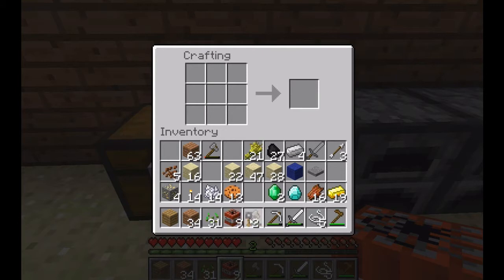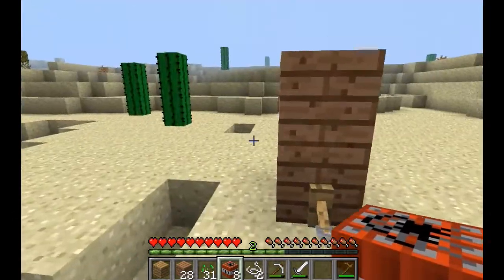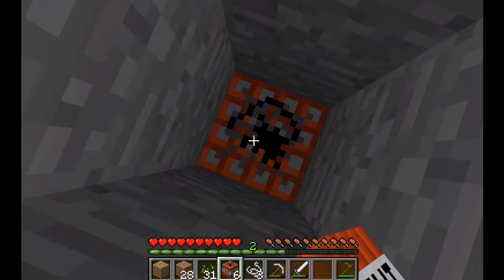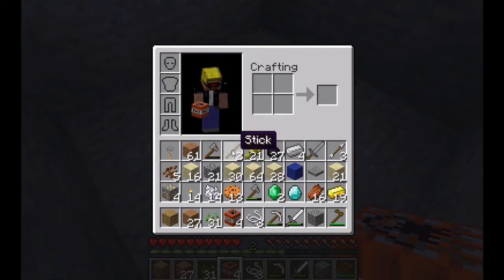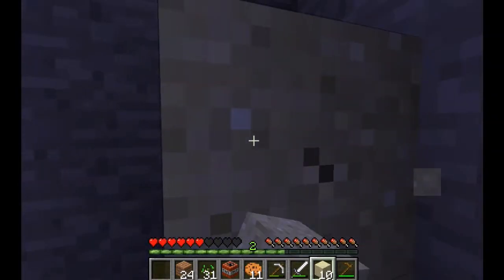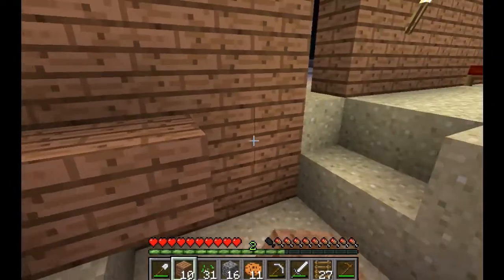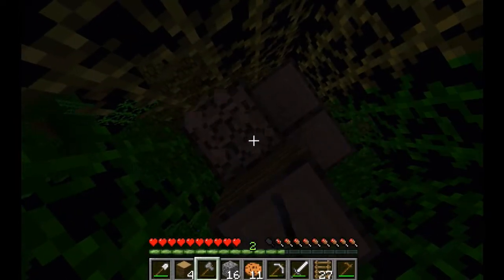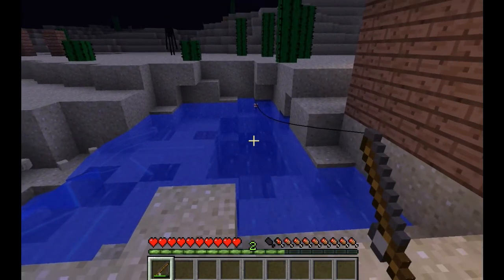Let's Play Minecraft 1.3.1, Part 3 - Don't Trip!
Let's look into some more 1.3 shenanigans by trying out some trip wires! Enjoy!